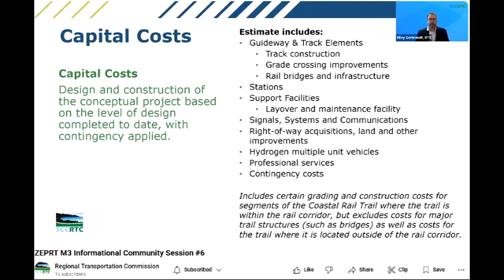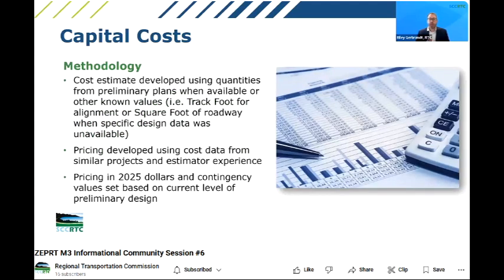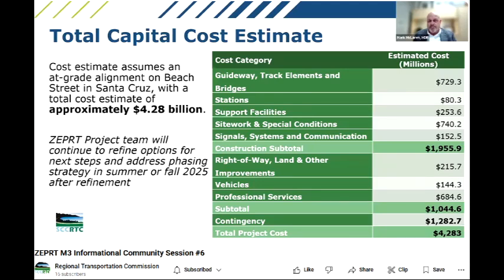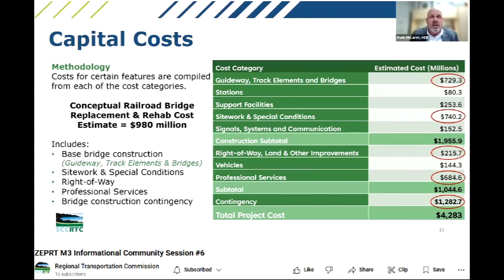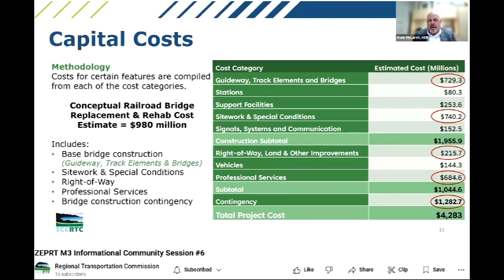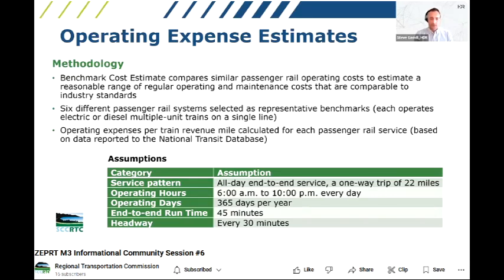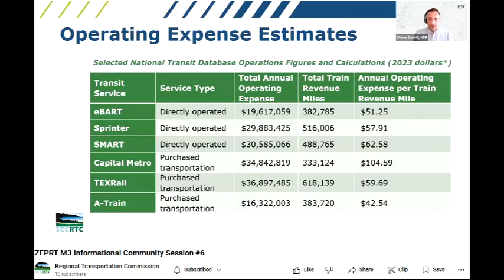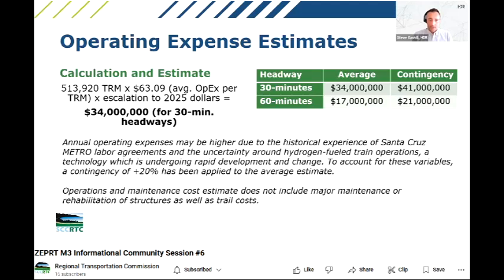6/9/25 ZEPRT Info Session #6 P4 - Cost Estimates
The original video cut down to this topic only.